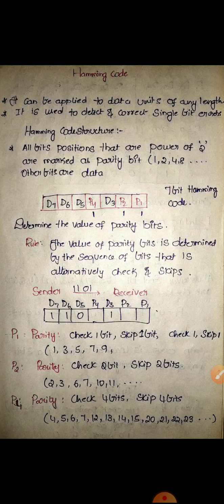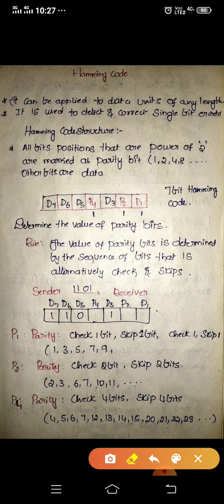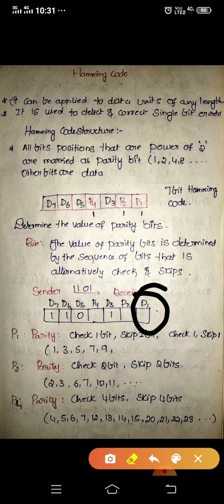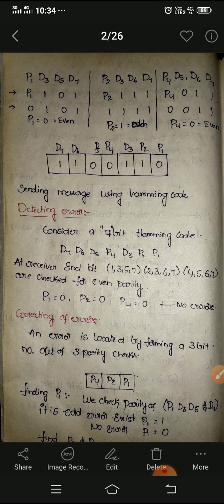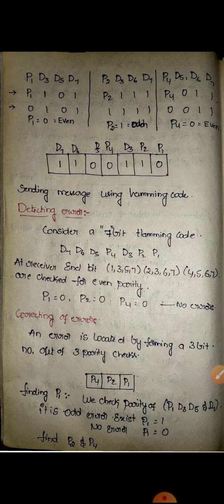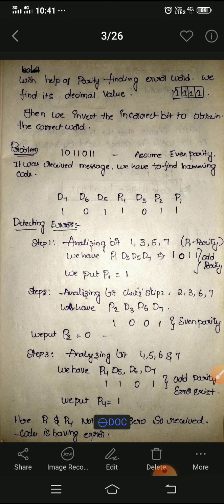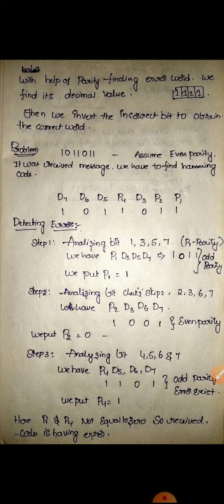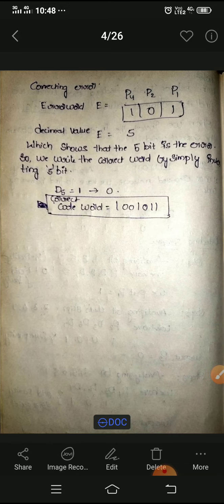Hamming Code for - Error Detection and Correction codes In DataLink layer